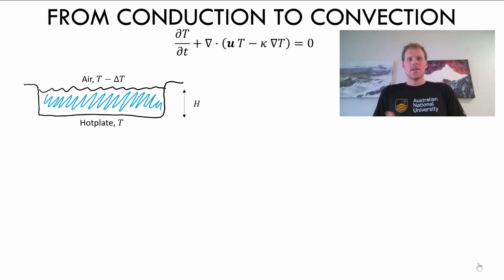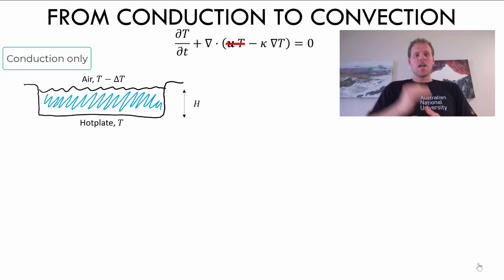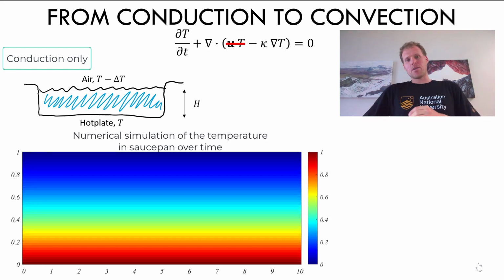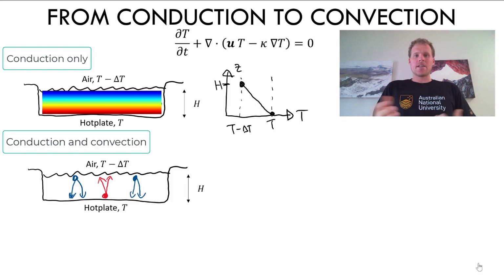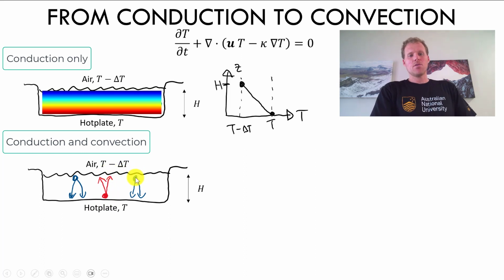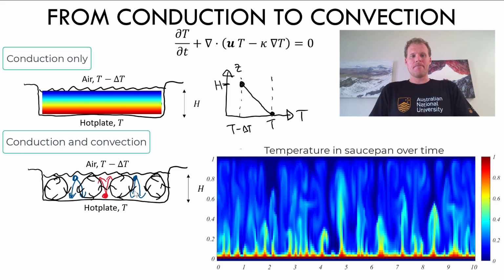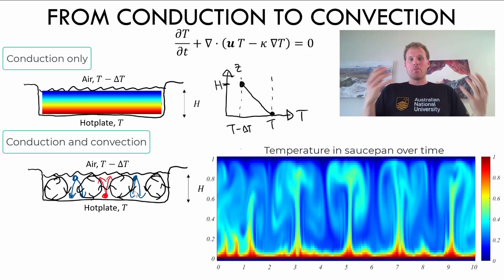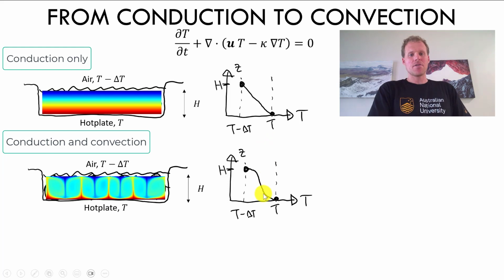week8Lectures cond conv 3